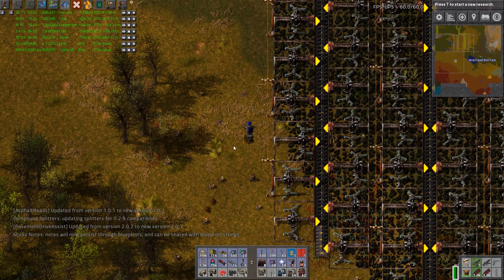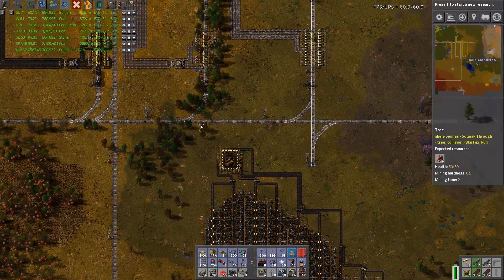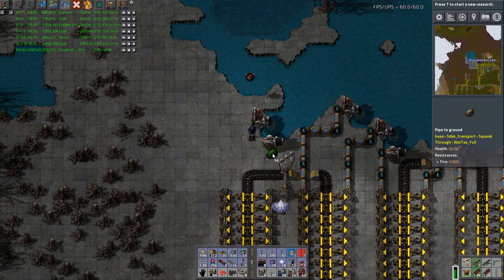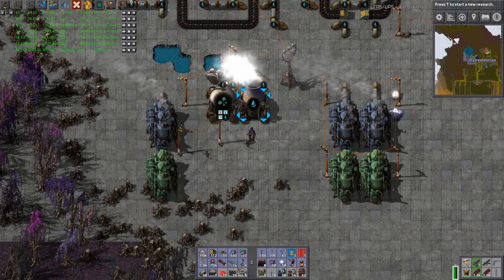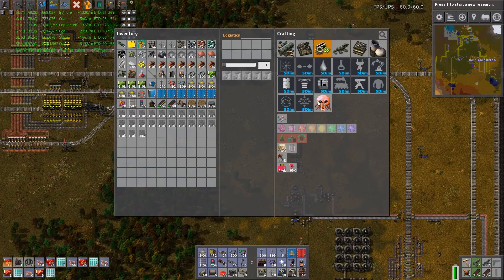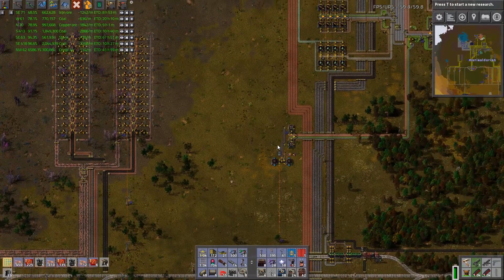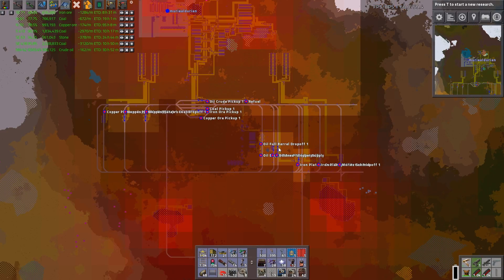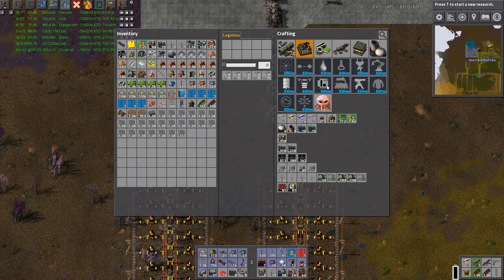FACTORIO - Episode 39: BIG BASES REQUIRE BIG POWER PRODUCTION (Let's Play Series)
If you would like to suggest other games for me to check out, tell me about it in the comments.

Mods Used:
 • 5dim_automatization
 • 5dim_battlefield
 • 5dim_core
 • 5dim_energy
 • 5dim_logistic
 • 5dim_mining
 • 5dim_module
 • 5dim_ores
 • 5dim_resources
 • 5dim_transport
 • 5dim_vehicle
 • advanced-logistics-system
 • alien-biomes
 • AmmoBox
 • AmmoBox_Autorequest
 • artifact-deconstuctor
 • arumbalights
 • AsphaltRoads
 • Atomic Locomotives
 • AutoDeconstruct
 • autofill
 • AutoTrash
 • beltplanner
 • BigBags
 • BigDrill
 • blueprint-string
 • bobconfig
 • bobenemies
 • boblibrary
 • bobmining
 • bobores
 • bobpower
 • bobtechsave
 • bobwarfare
 • botReplacer
 • brighter-locomotive-color-mask
 • brighter-wagon-color-mask
 • cheaper_landfill
 • CircuitAlerter
 • color-picker
 • combat-robot-lifeline
 • compoundsplitters
 • Concreep
 • concrete-edges
 • CpeBotRecaller
 • Crafting_Speed_Research
 • data-raw-prototypes
 • detached-gun-sounds
 • Dirt_Path
 • epic_mining_speed_research
 • Expanded_Robot_Tech
 • expanded_tools
 • extinguisher
 • FARL
 • Fastforward-Start
 • filtered-deconstruction-planner
 • Foreman
 • FusionRobots
 • HD Flashlight
 • InitialScan
 • InterfaceChest
 • Laser_Beam_Turrets
 • LateUpgrades
 • Macromanaged_Turrets
 • Military_Research_5
 • ModuleInserter
 • moindustry
 • MoonTracks (Disabled for Youtube)
 • More_Floors
 • More-Locomotives
 • motrans
 • Natural_Evolution_Buildings
 • Natural_Evolution_Enemies
 • Natural_Evolution_Expansion
 • NIN_AmbientMusicTracks (Disabled for Youtube)
 • off-grid-effects
 • original-music-hd
 • PavementDriveAssist
 • PeppeBotStart
 • PipeMeter
 • player-color
 • RailTanker
 • Reactors
 • Red Alerts
 • Robot_Cleanup
 • robotarmy
 • rso-mod
 • searching-flashlight
 • ShuttleTrain
 • SmallFixes
 • SmarterBotRecharge
 • SmartTrains
 • Squeak Through
 • StickyNotes
 • TheFatController
 • Train_Ore_Color
 • tree_collision
 • upgrade-planner
 • Vehicle_Radar
 • VehiclesEquipement
 • VictoryTurrets
 • WagonCapacityColor
 • WaiTex
 • Warehousing
 • water-fix
 • YARM